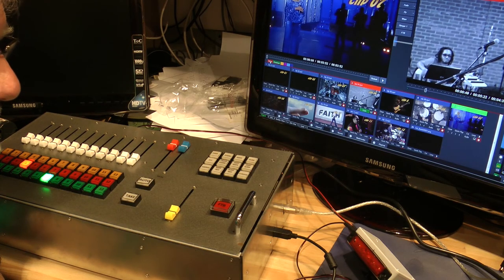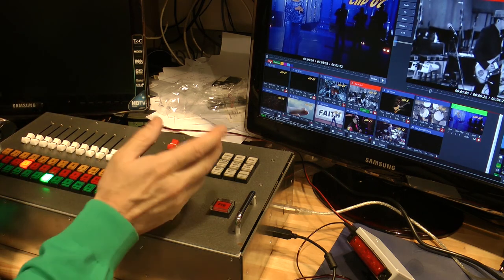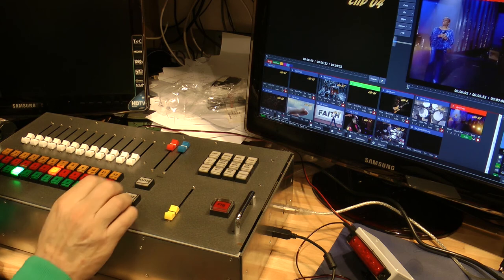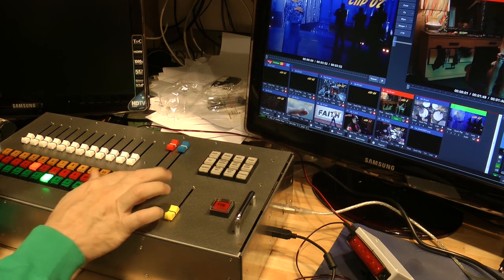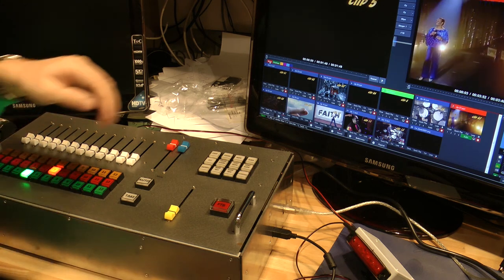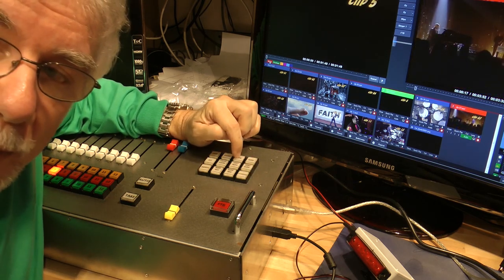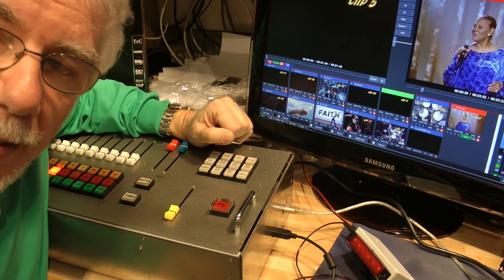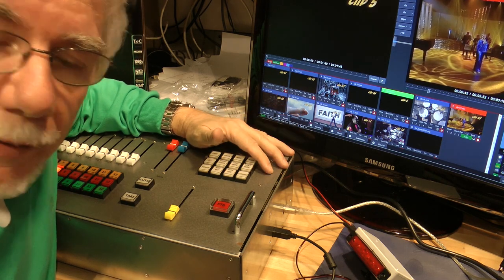Activators in Vmix set transition effects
Request for activators in "set transition effect"